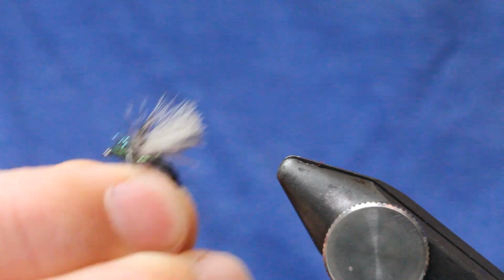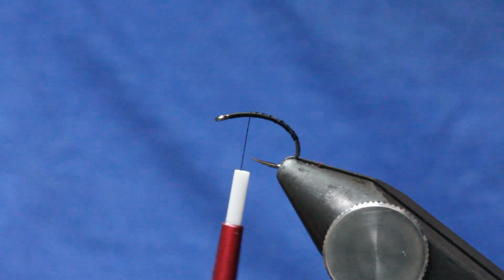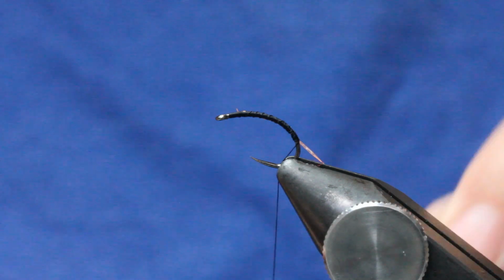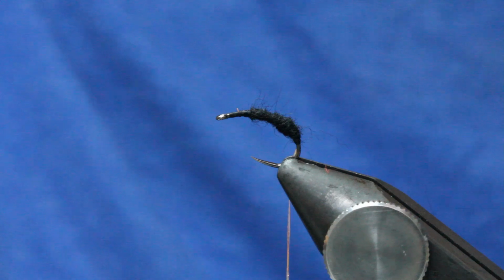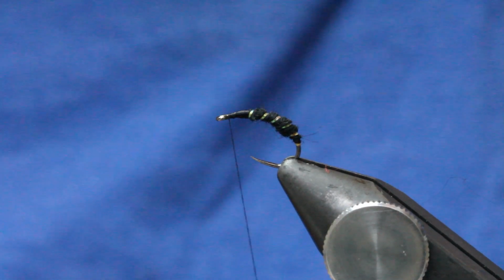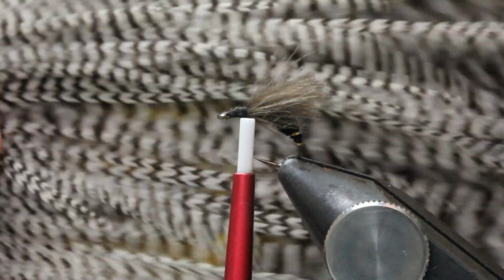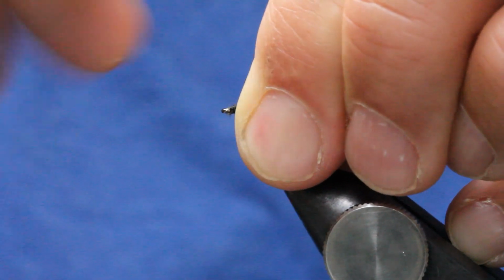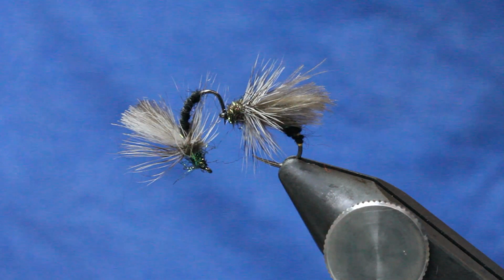The All Purpose Terrestrial variant